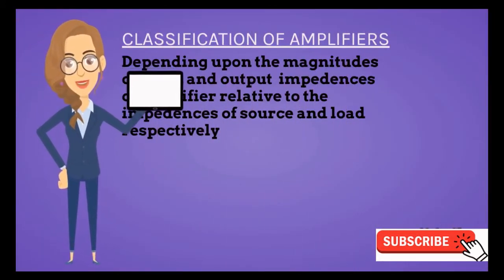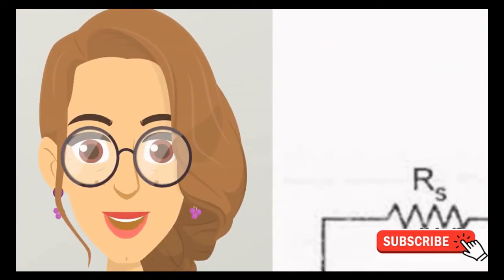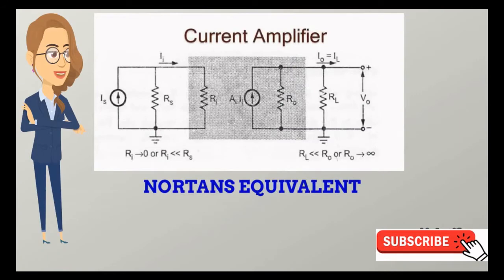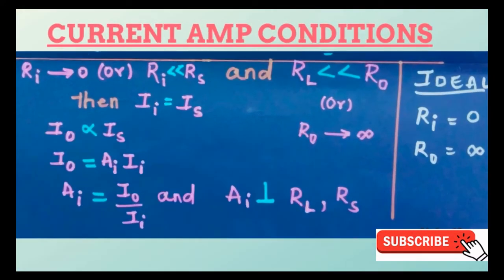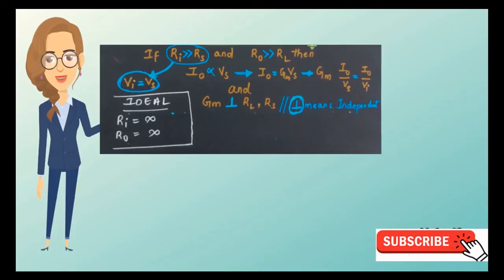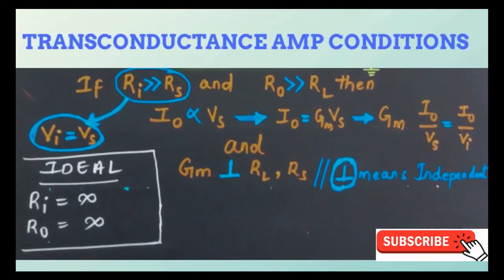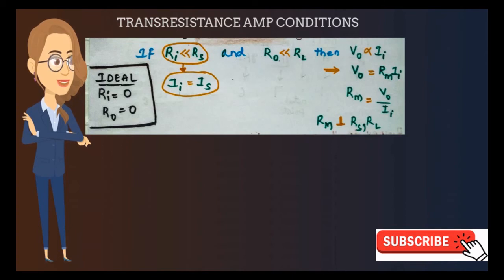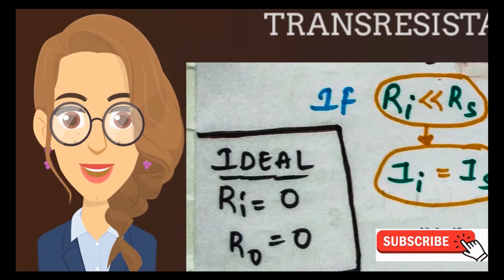Classification of Amplifiers: Voltage, Current,Transconductance,Transresistance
in this video amplifiers are classified depending upon input and output resistances relative to source and load resistances respectively in to four broad categories Voltage,Current,Transconductance,Transresistance and an explaination of these amplifiers is done using Thevenin and Nortan equivalents